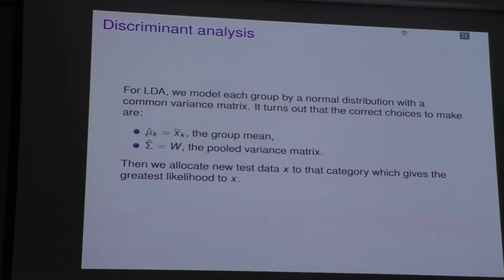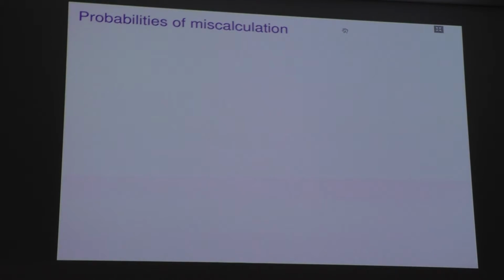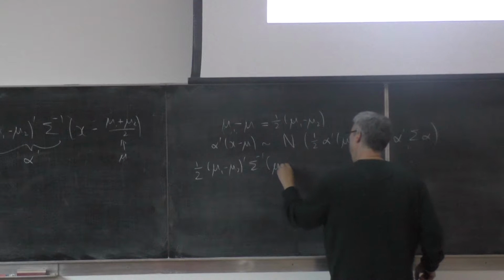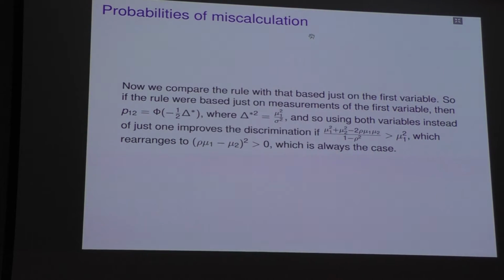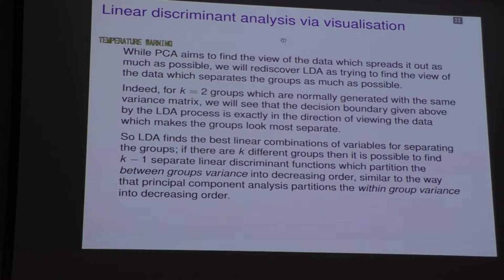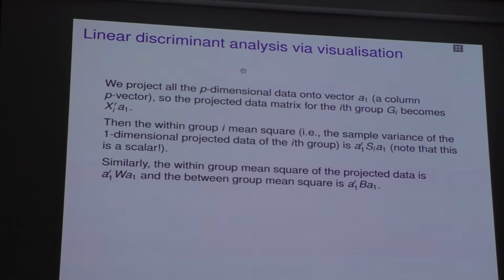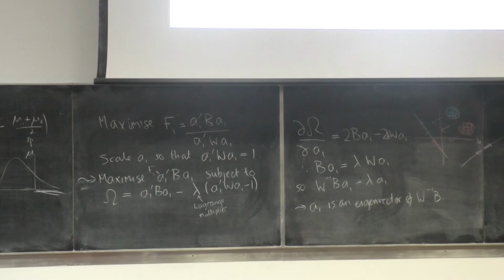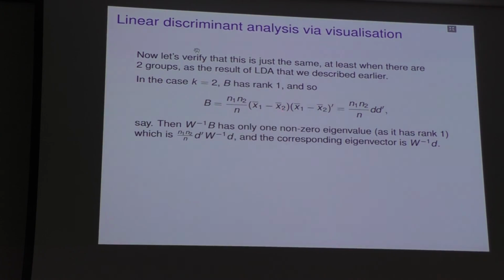MAS6019 Lecture 10 part 1 23rd October 2018